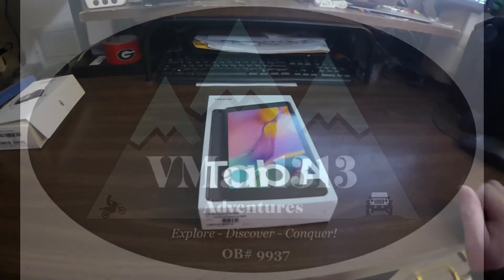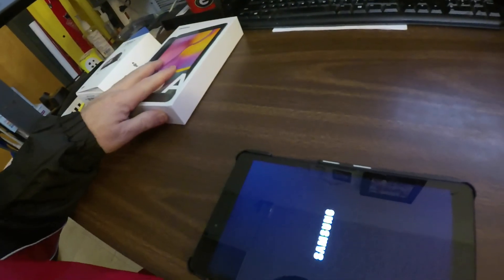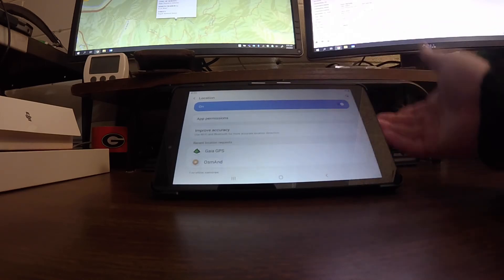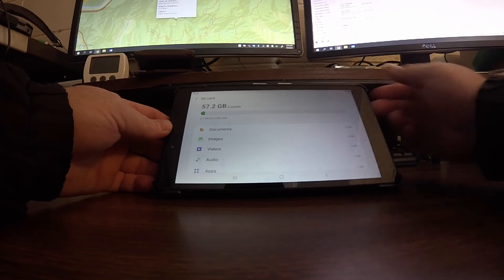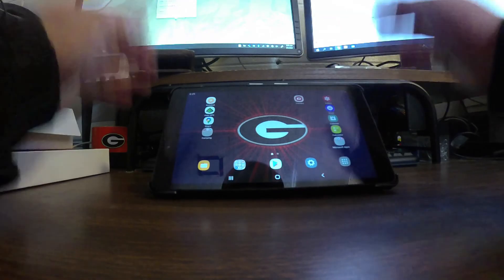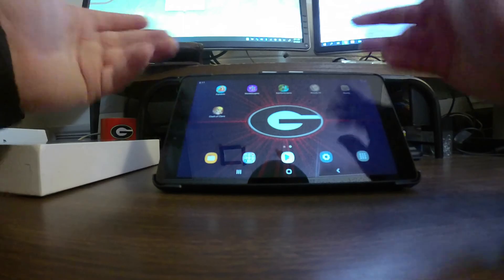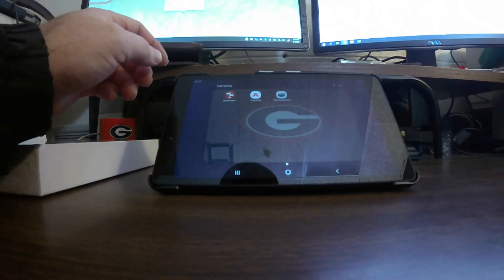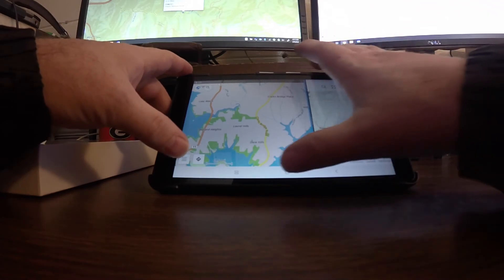Why a Tablet for Adventure (Overland / Off Road)......and NOT a dedicated GPS Unit? (Samsung Tab A)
Vman1313 Official Site for Routes:
(Contains Map Download Links)

Vman1313 Adventures FaceBook Page:
(Where you can find more info, pics, ride reports, events, etc)

All Roads Taken:
Link to Vman1313 Route Badges as well as other routes in the US

(If you feel so inclined to help create future routes and content)